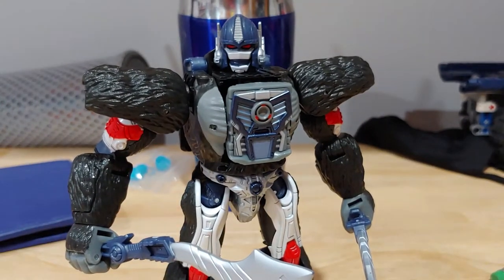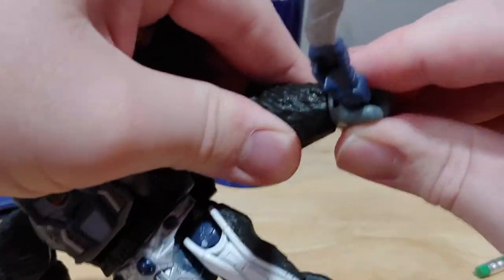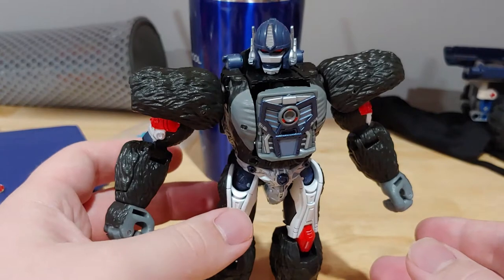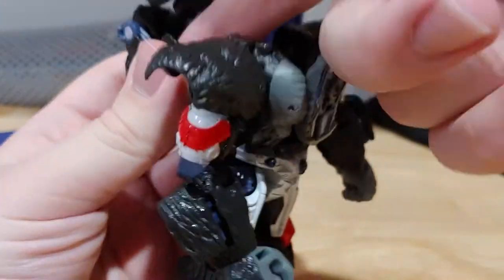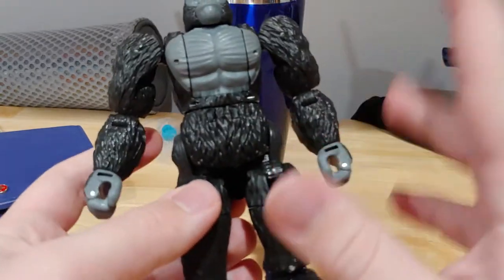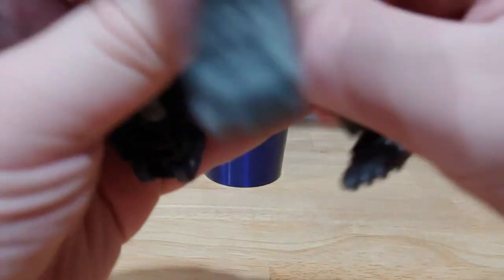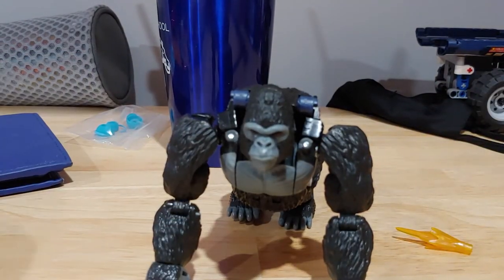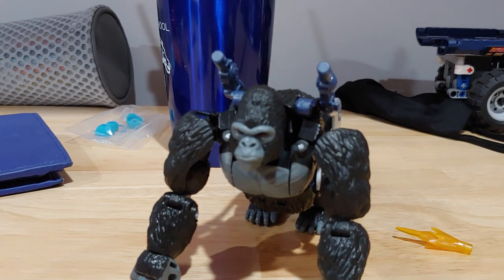optimus primal review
this is just an expermetal video but I hope you guys enjoy it